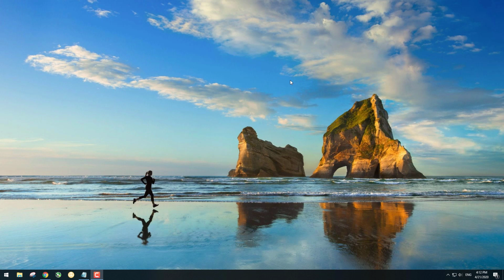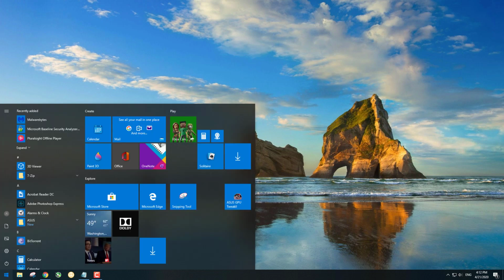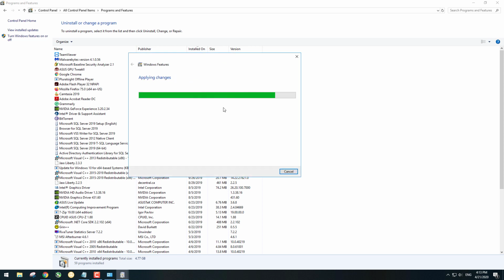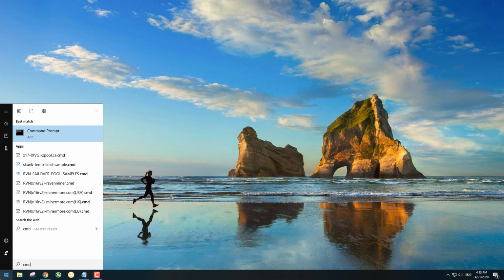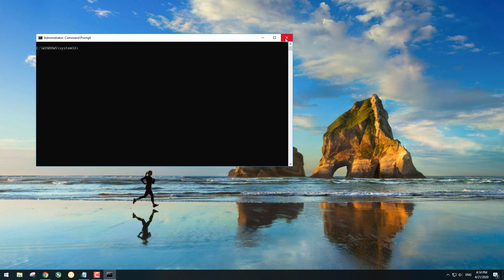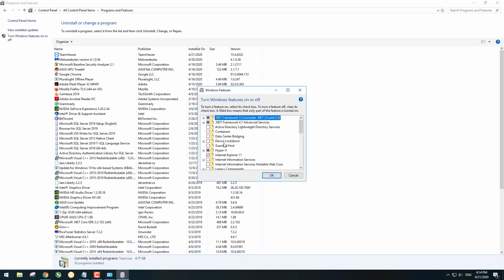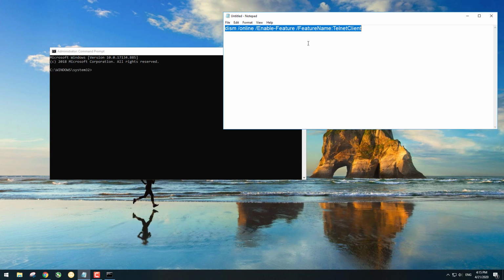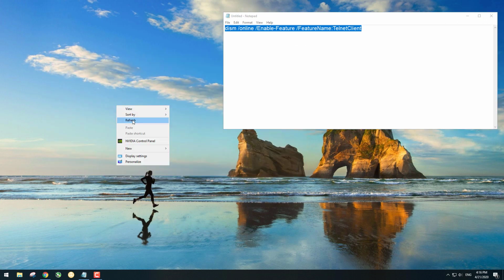How to enable the Telnet Client in Windows 10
Check more tutorials in my new Tech Blog Enabling the telnet client through the command line

Run the below command in command prompt with administrator permissions.

dism /online /Enable-Feature /FeatureName:TelnetClient

That’s it, after a few seconds telnet should be ready to use.